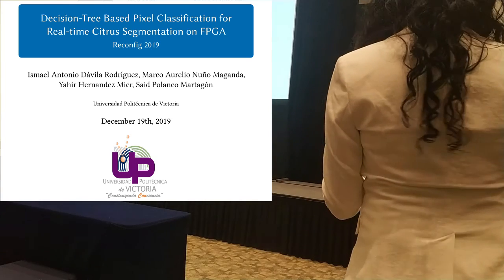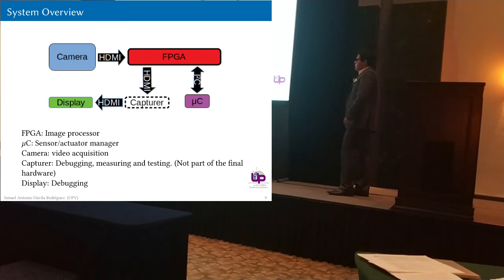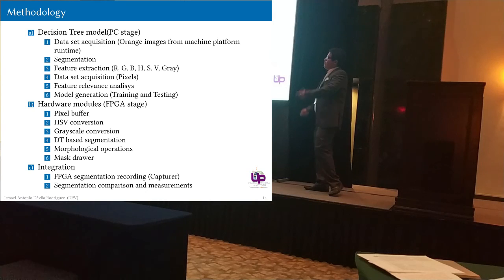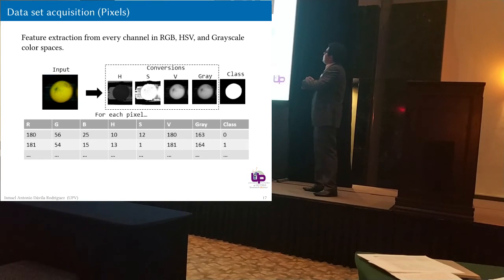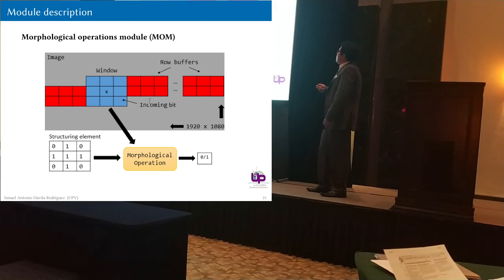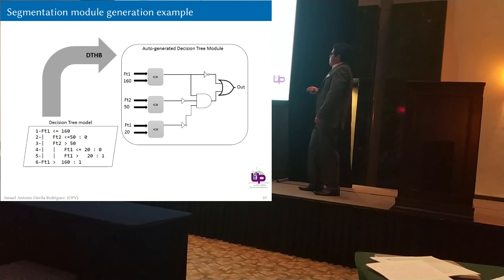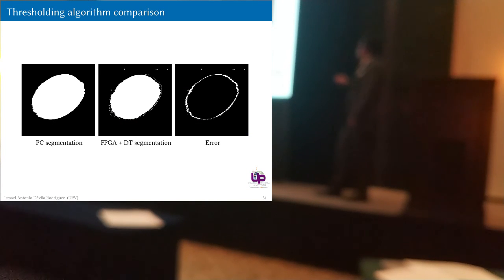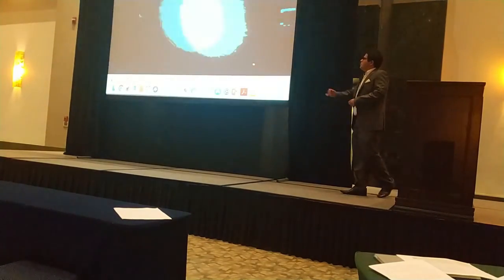ReConFig 2019 Participation